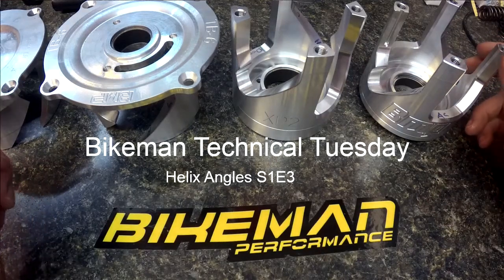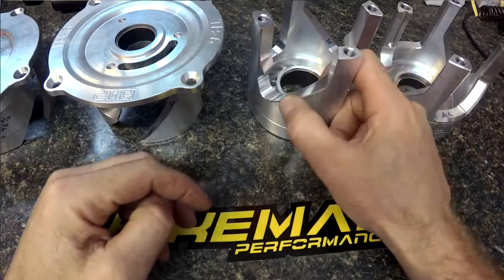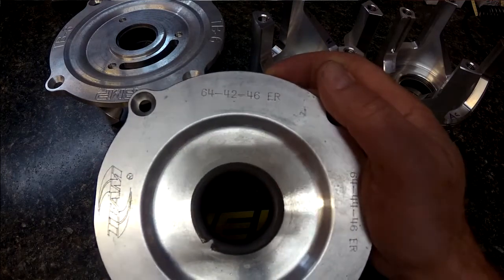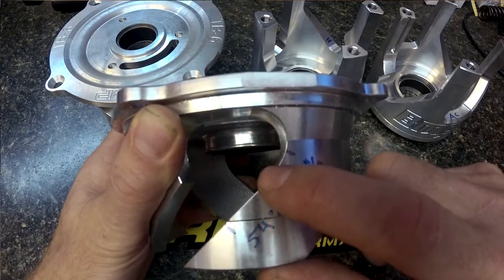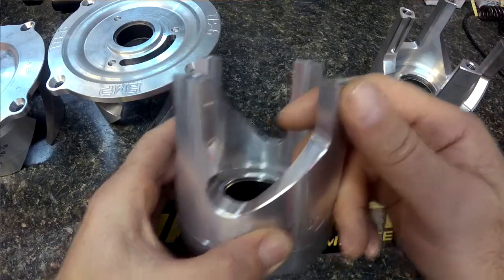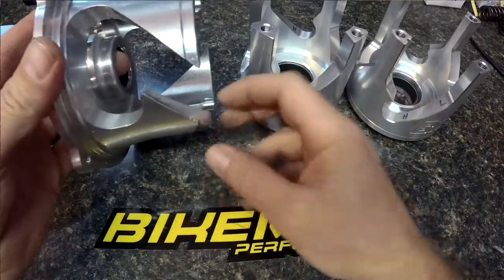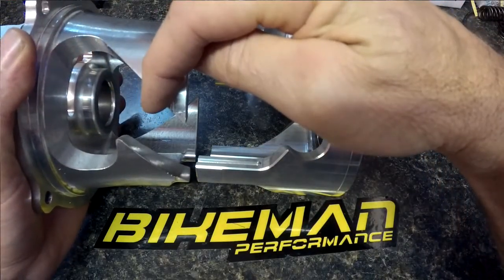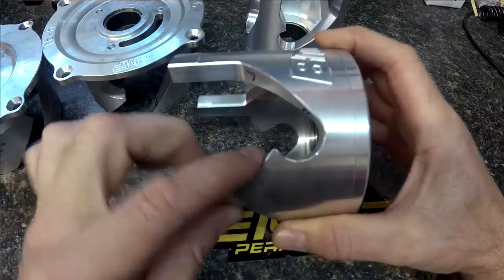Bikeman Technical Tuesday "CVT Helix Angles" (S1E3)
A quick overview of how helix angles work in a CVT clutch system.